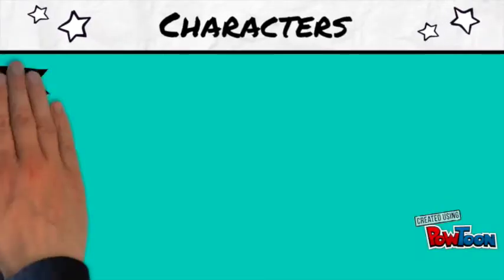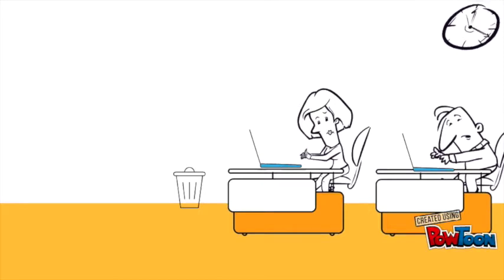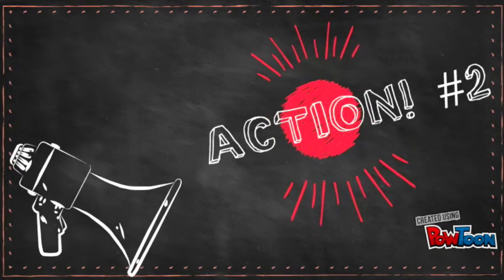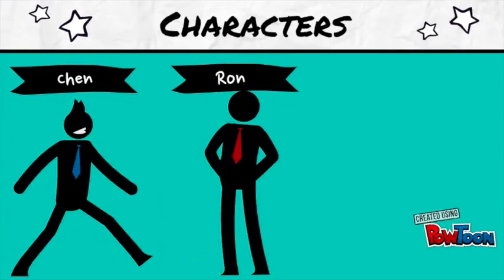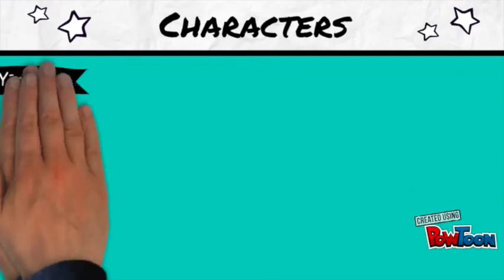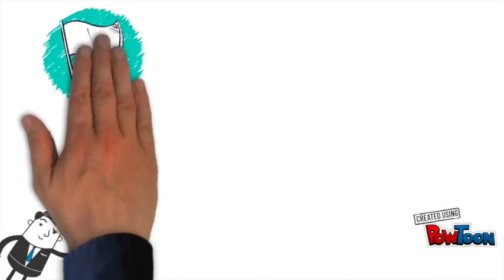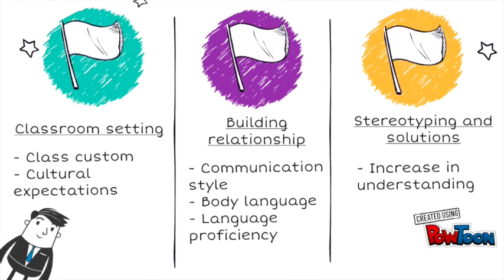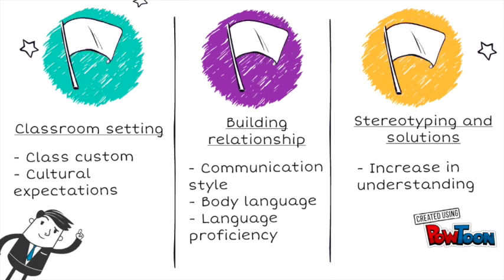Cross-cultural Communication Issues Faced by Chinese Students in Universities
This video looks at some cross cultural communication issues faced by Chinese students in Australian universities. The video will look at difficulties and challenges through three different lenses, in classroom settings, in relationship buildings and issues regarding stereotyping. The ultimate aim of this video is to raise awareness of cross cultural communication issues, and most importantly, to promote a healthy understanding and acceptance for people of all races.

Video by Chung Nam Curtis Chor